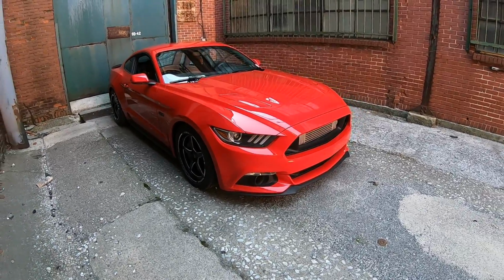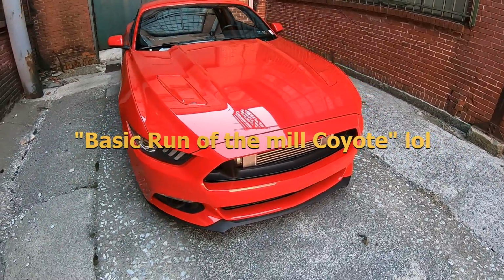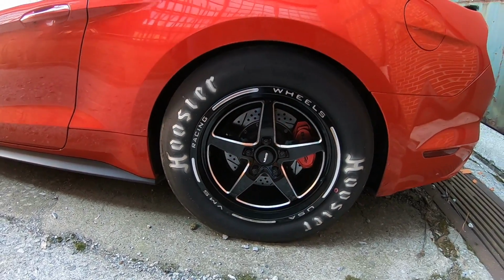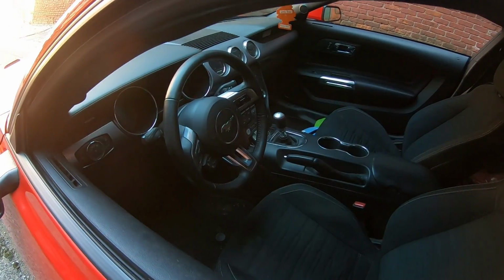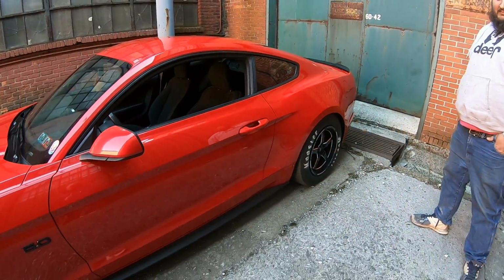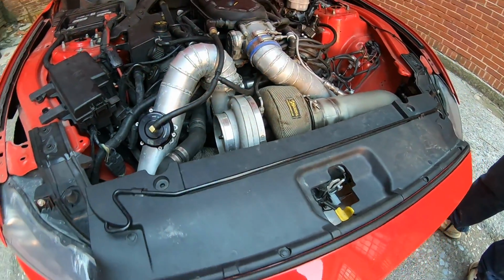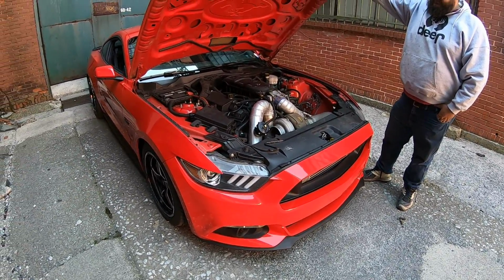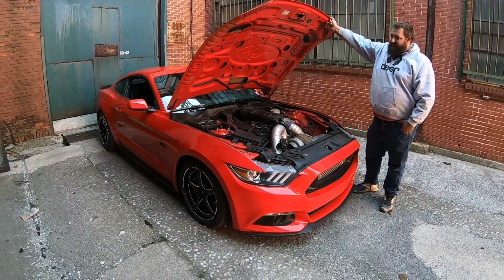Dustin's 1K+ WHP Turbo S550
I hope you guys enjoy today's video. I tried some new things in an attempt to make my videos a little more fun.
If you guys like the new format and want to see more videos on some friends' cars, make sure to comment below and I will start adding more to the channel

Thanks Dustin for letting me film your car!